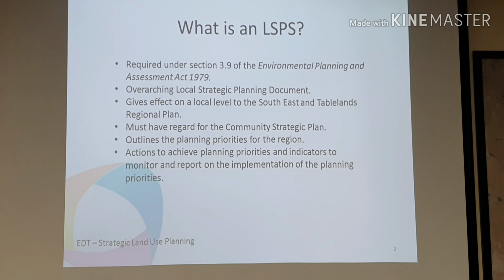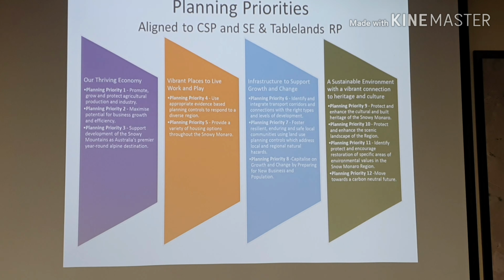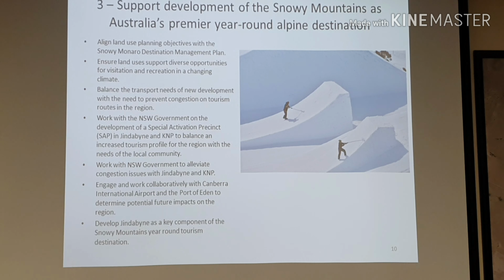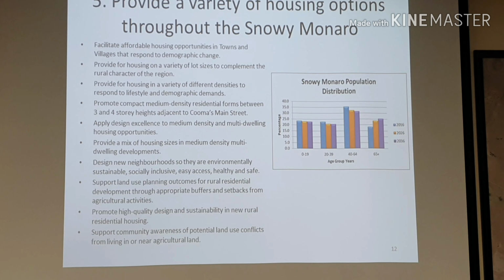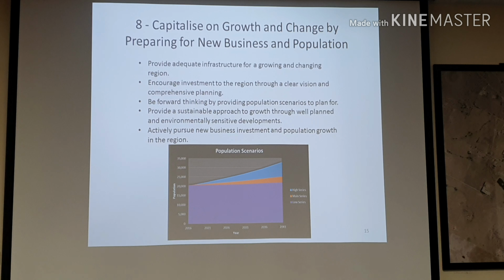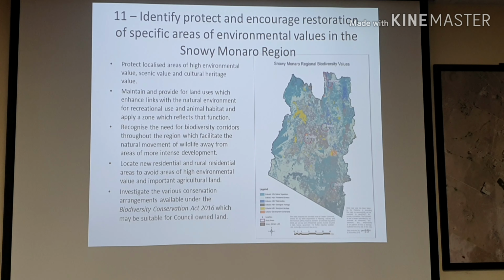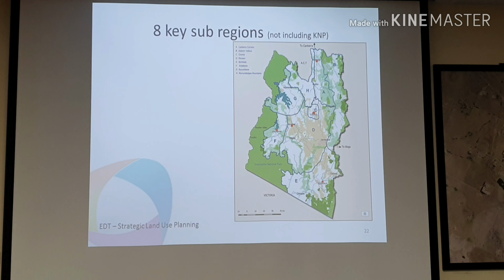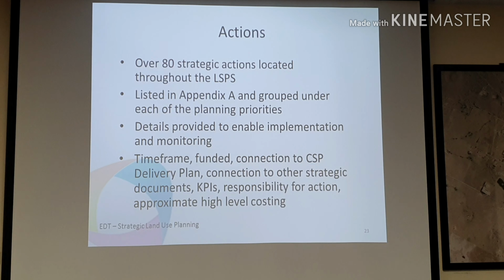Snowy Monaro Local Strategic Planning Statement Presentation